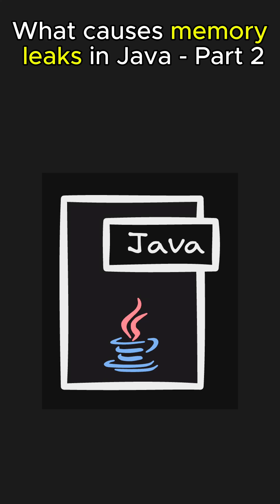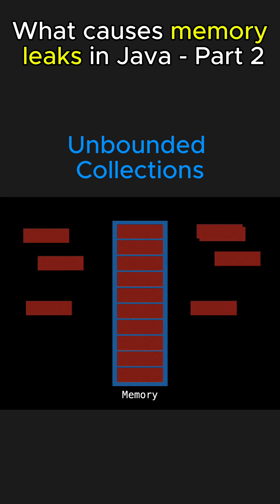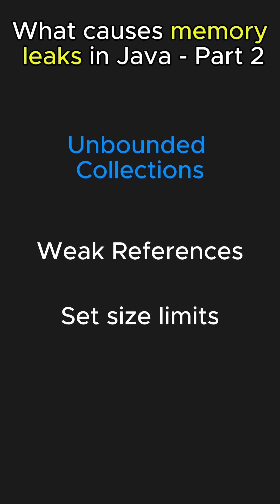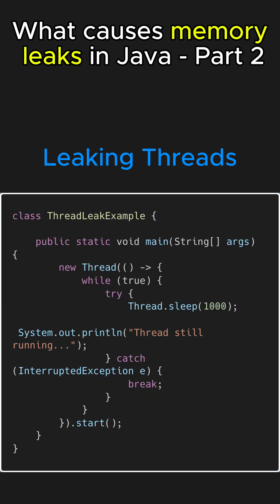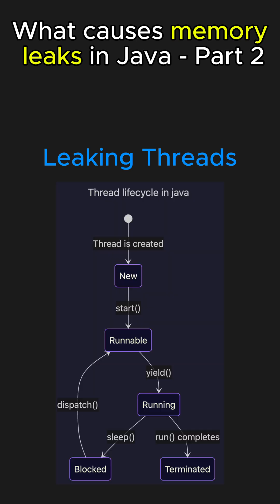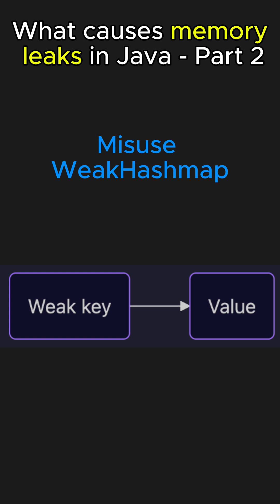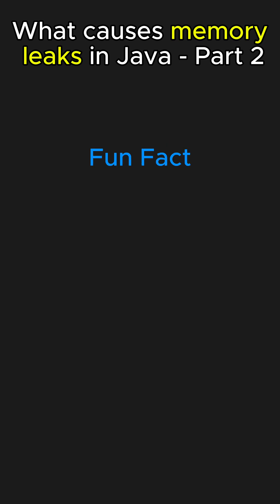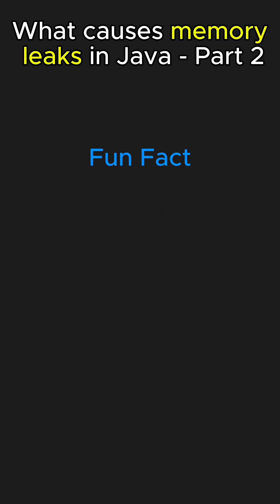What Causes Memory Leaks in Java? Part 2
"In Part 2 of our series on memory leaks in Java, we cover **unbounded collections** (e.g., `HashMap`) and **thread-related leaks** as frequent causes of memory build-up. Learn how to manage resources properly and avoid OutOfMemoryError in Java applications. 🚀 Check out Part 1 for more common memory leak causes and fixes!"